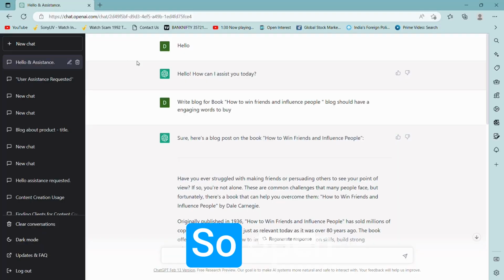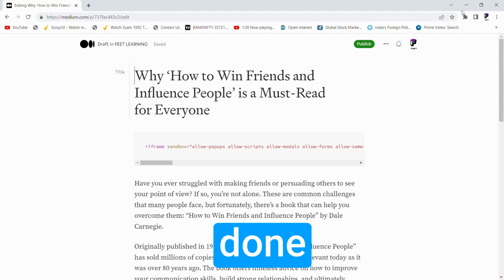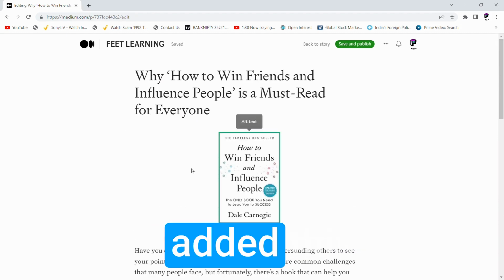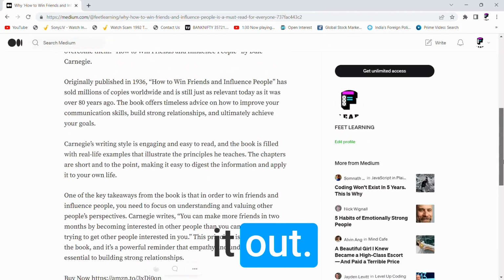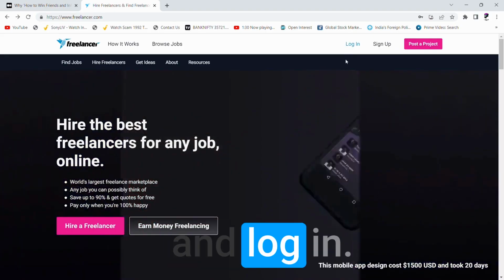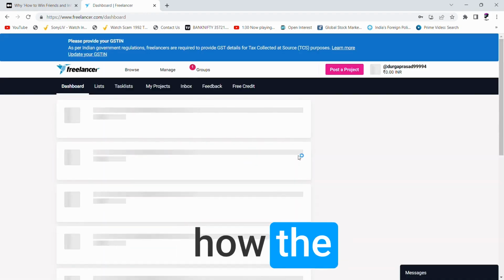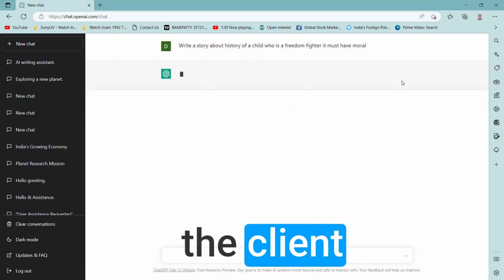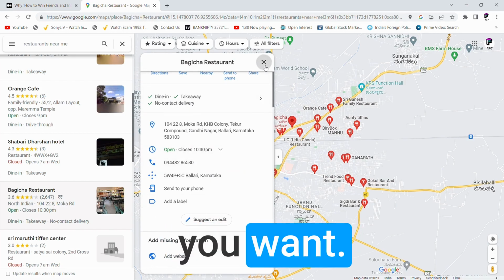Create Compelling Content in Minutes with ChatGPT - The Smart AI Writing Assistant!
Hey everyone
In this video I am going to teach about how to use chat gpt for content creation . I use it for my videos , instagram reels (some times) and for lot of exploring

Promts

For blog : Write a blog for (what you want) Blog should be engaging

For movie script : Write a story script for movie . The movie is based on science friction and research on planet . Movie name is The Planet  cast Rock , Angela , Alean

For Content ideas : Write script for a video about (what you want)

For captions : Write caption for (what you want)

For freelancer work : Write story ( about what you want)

Websites

Books recommended
How to Win Friends and Influence People :

Rich Dad Poor Dad :